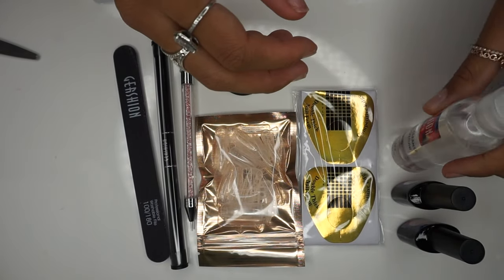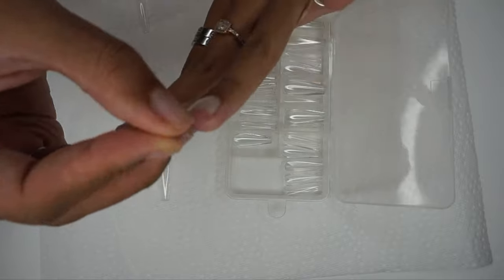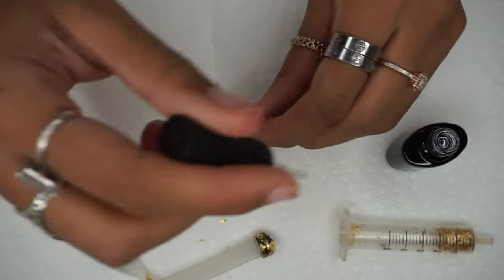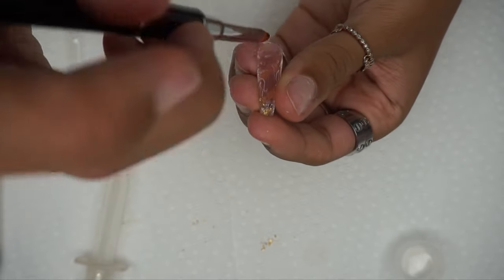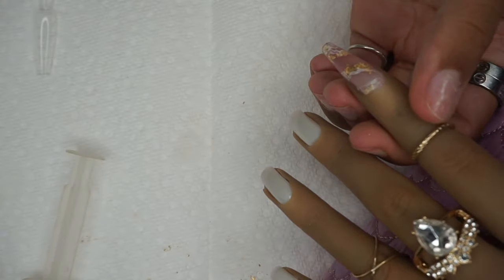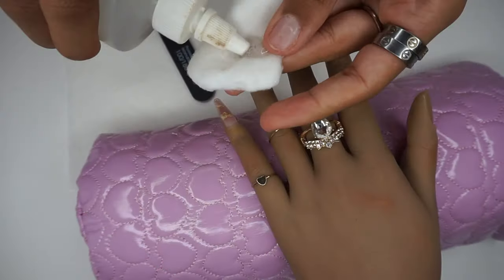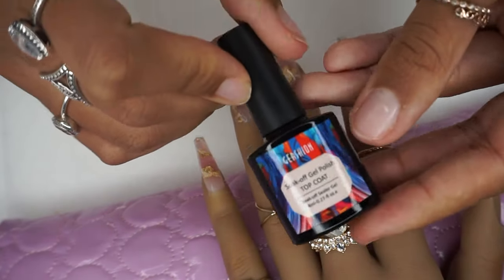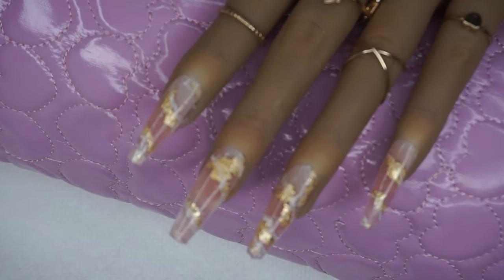EASY ROSE QUARTZ POLYGEL NAIL TUTORIAL | FT. GERSHION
Hey guys! Thank you so much for checking out my rose quartz polygel nail tutorial!

Link to coffin nail covers
Link to Gershion polygel kit
Link to the UV/LED light I use
Link to the nail drill I use
Link to the primer and base coat I use

This kit is wonderful and perfect for beginners! I DEFINITELY recommend it 10/10! The kit is currently $7 off on Amazon as well 😊. Thank you again Gershion for sending me these products to review.